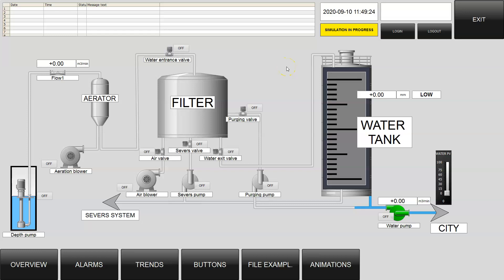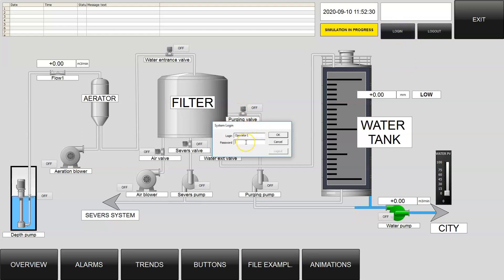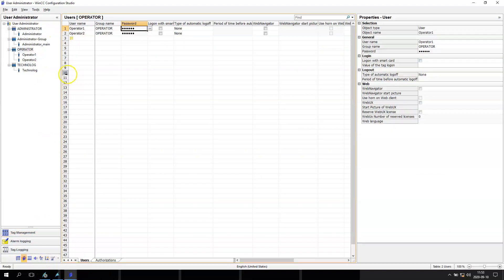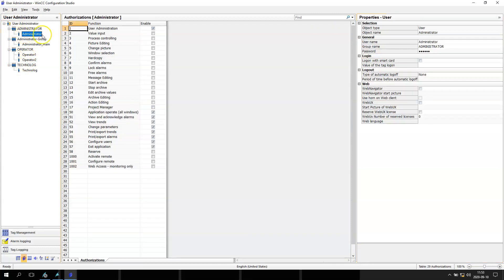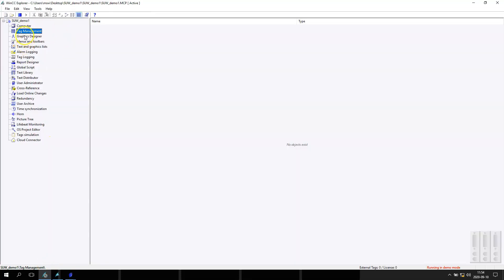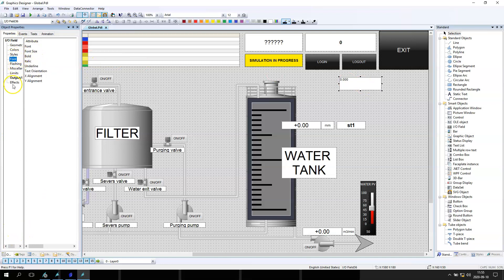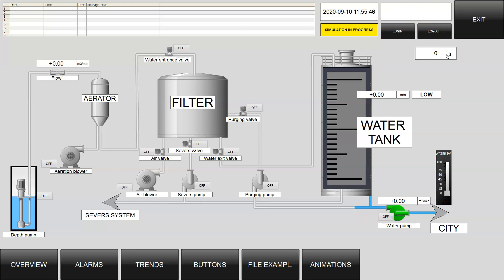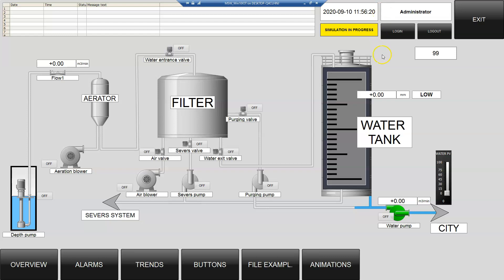How to login to WinCC Runtime using tag connected to PLC? WinCC V7 tutorial #17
WinCC 7.5 has some possibilities to login an operator to a system:
- c-action
- tag name
- PLC connected to a tag
- hot shortcuts
- electronic cards
- Simatic Logon
- WinCC ODK
and for sure more:)
In this video, we talk how to make login to the system with a tag (internal or external connected to PLC )